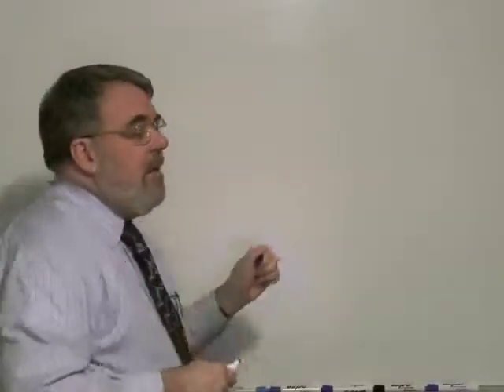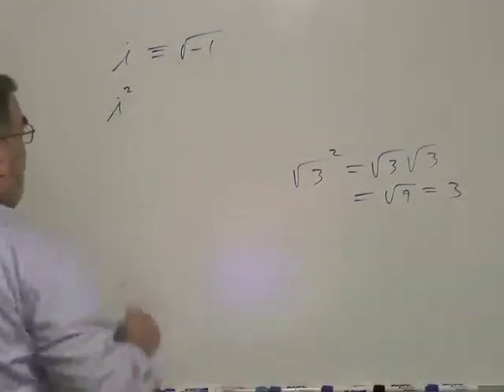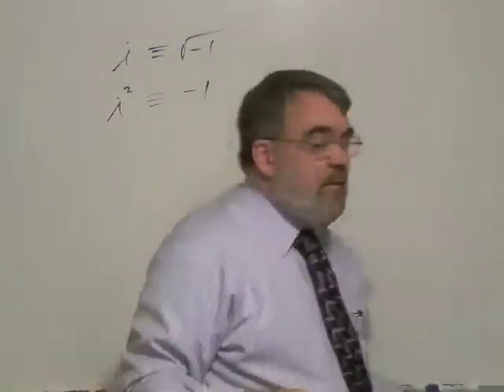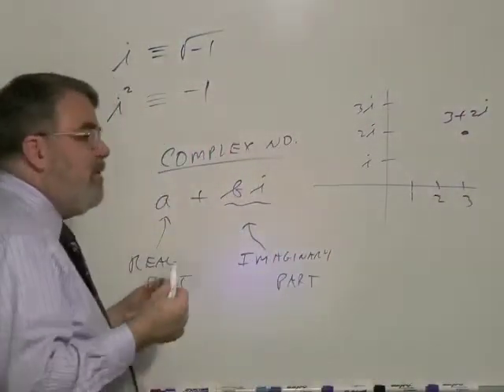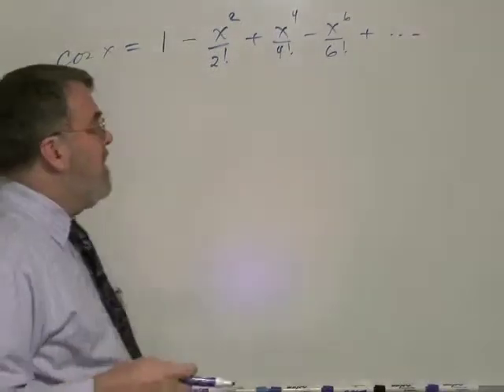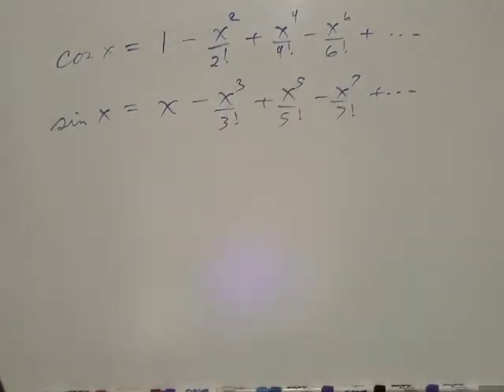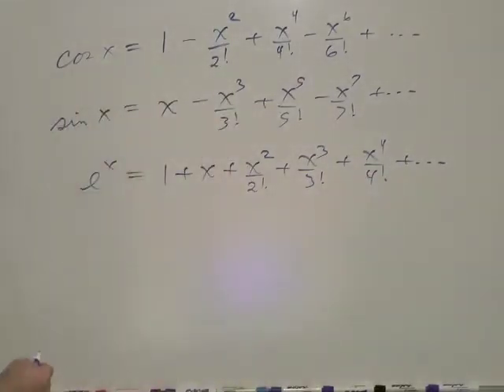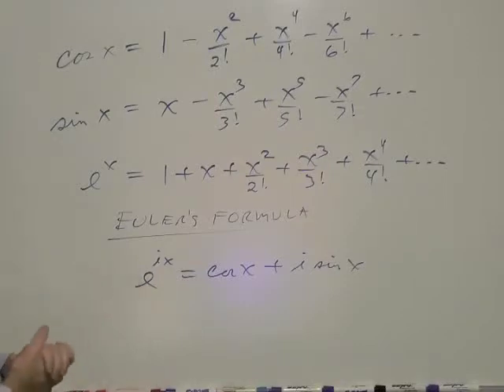Math 230 Topic 14